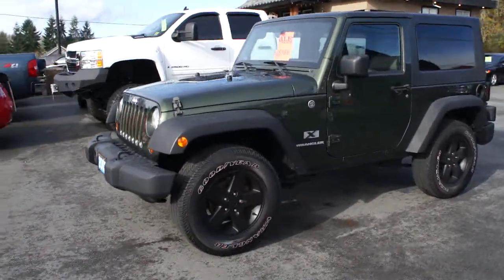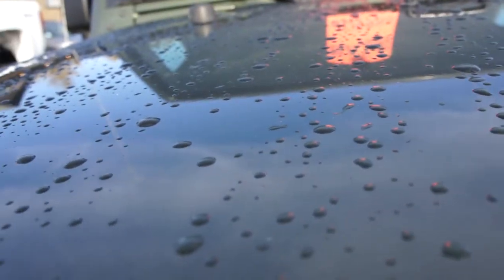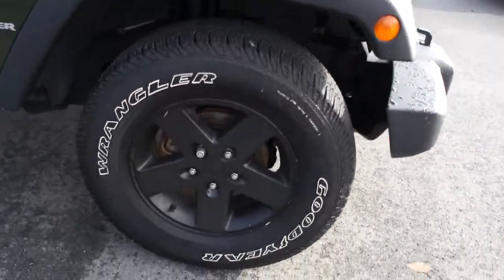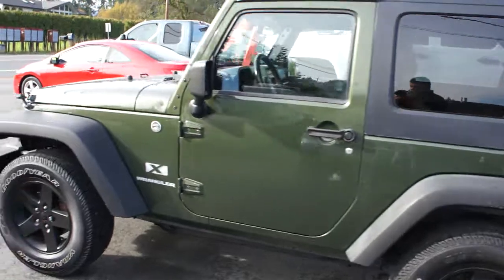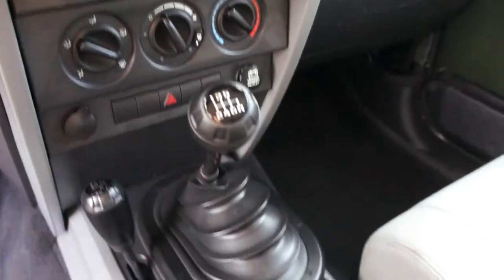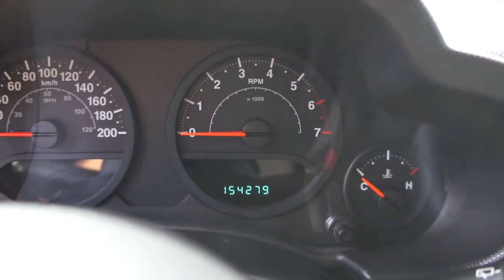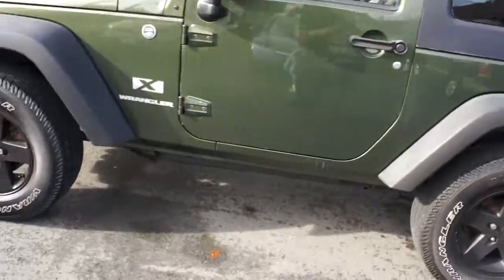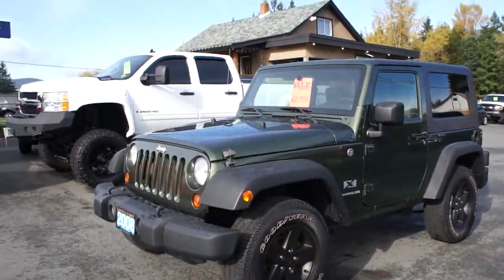2008 JEEP WRANGLER AT KOLENBERG MOTORS LTD